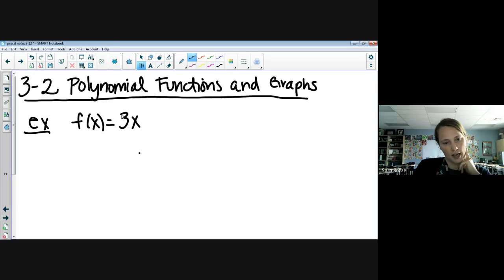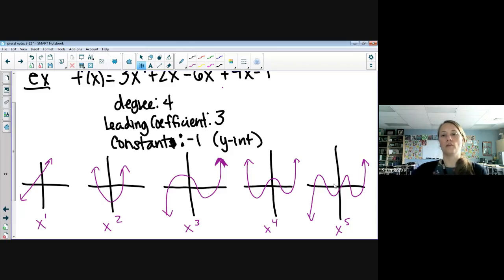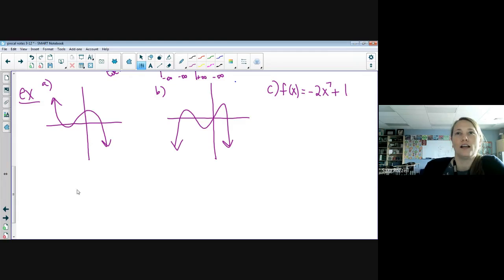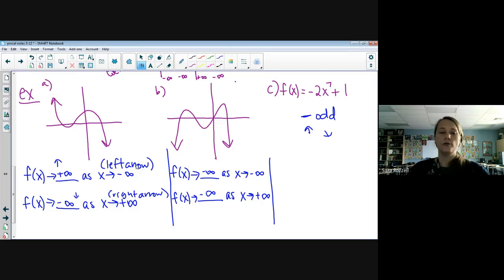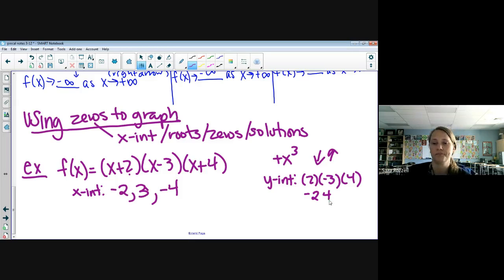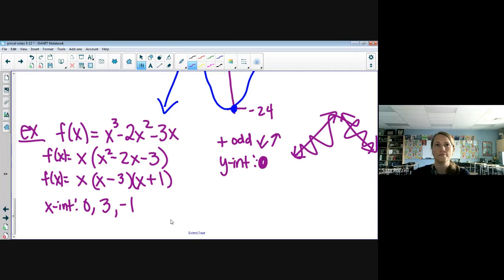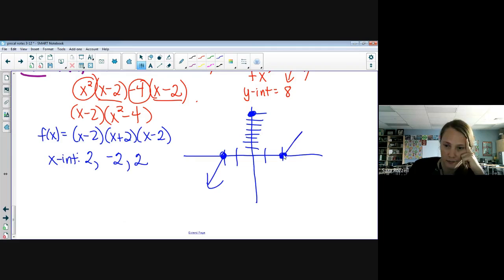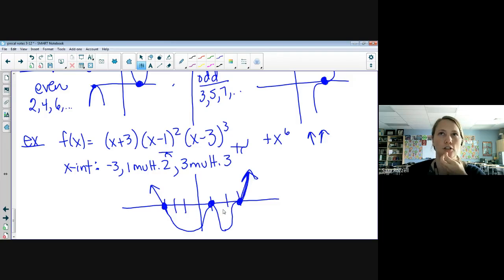Precal Lesson 3-2